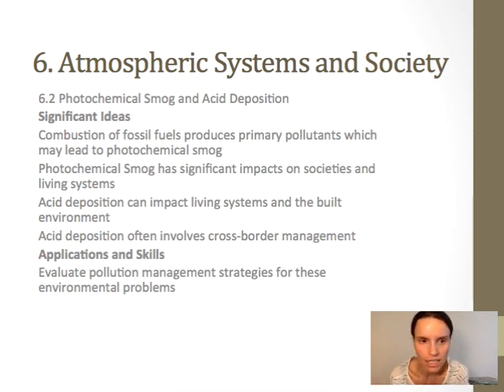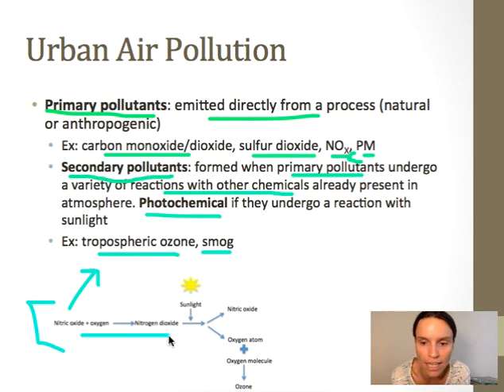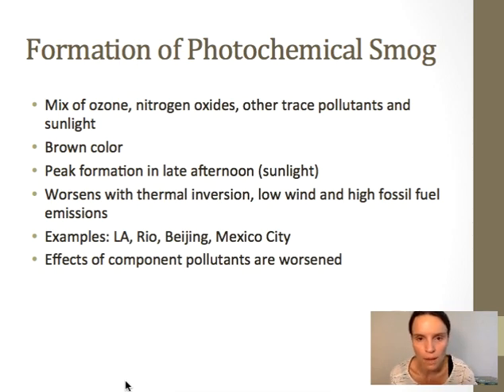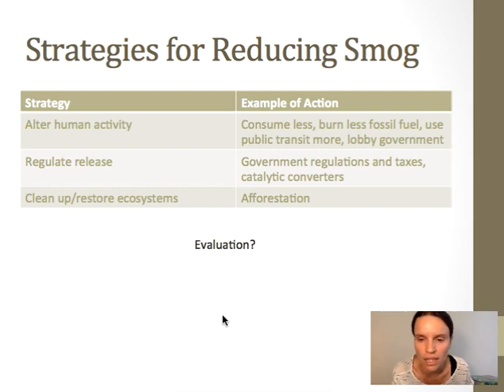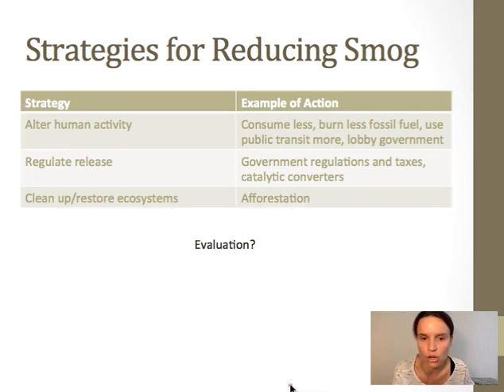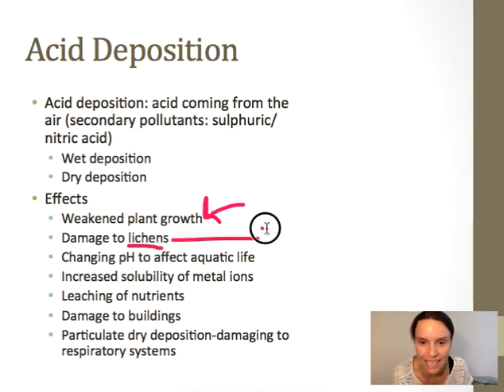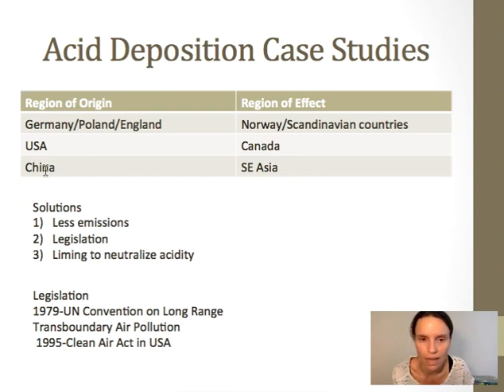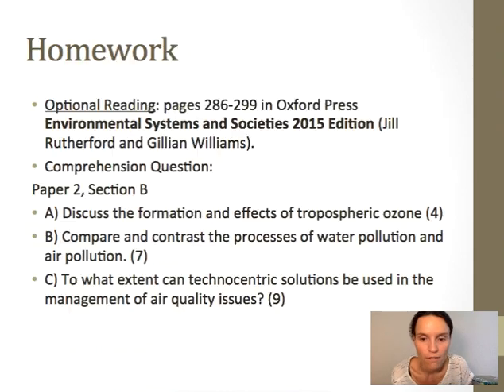27 Photochemical Smog and Acid Deposition